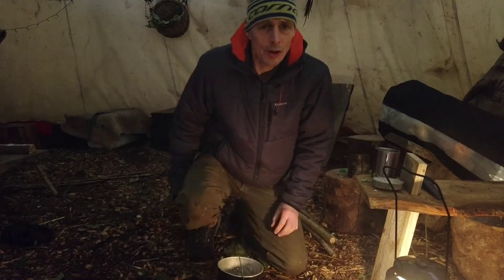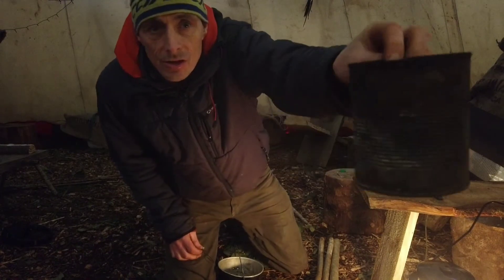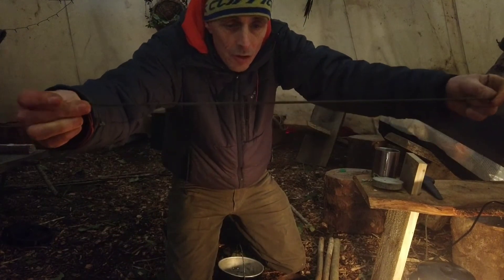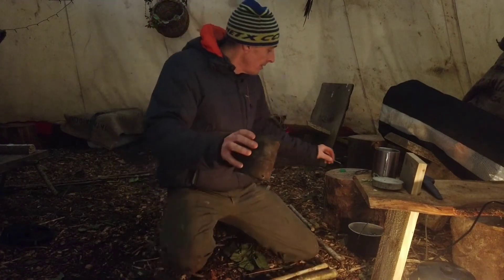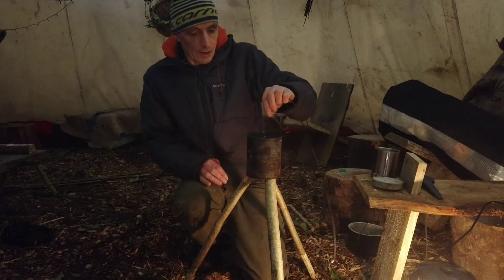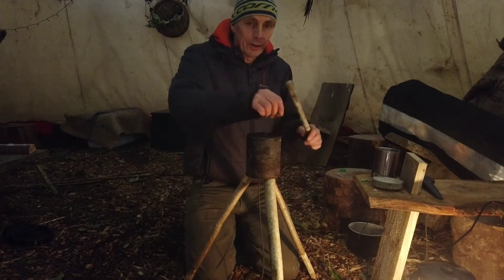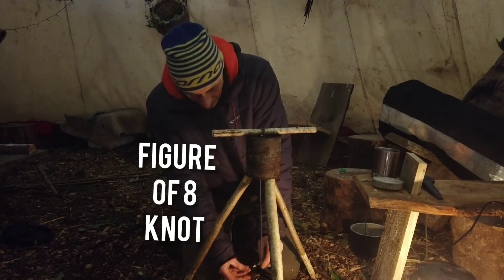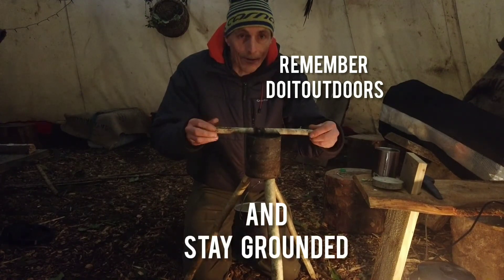The Hobo Pot Stand